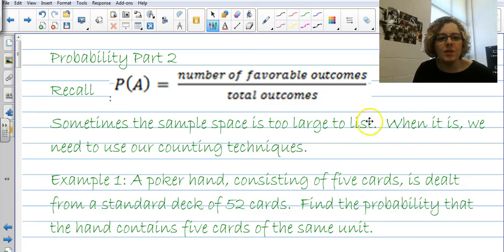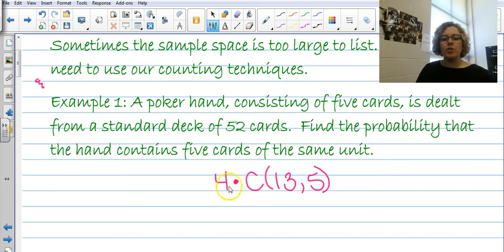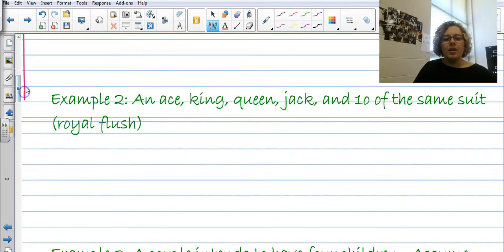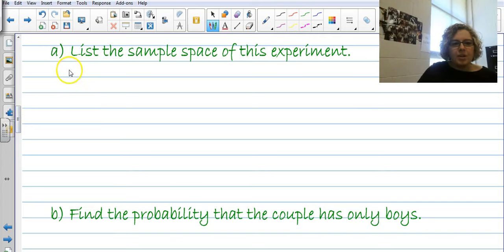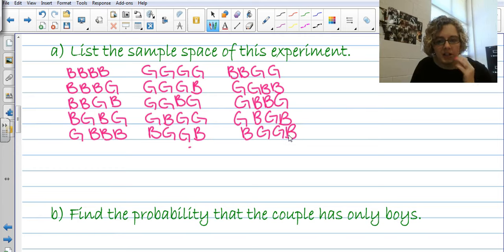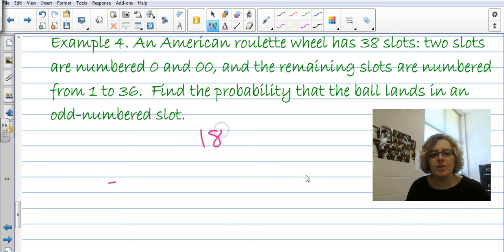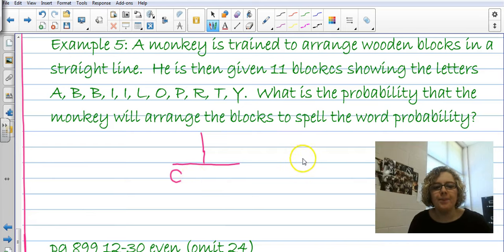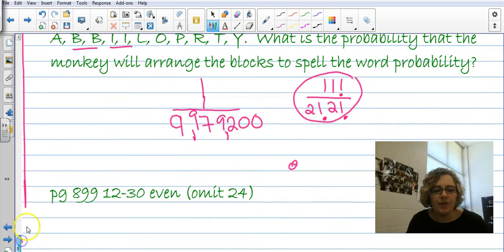Probability Part 2